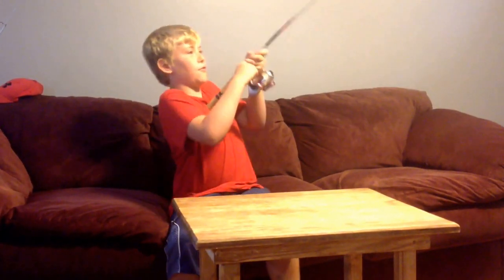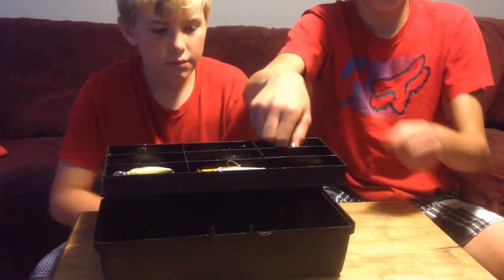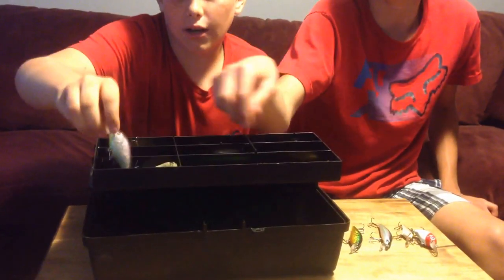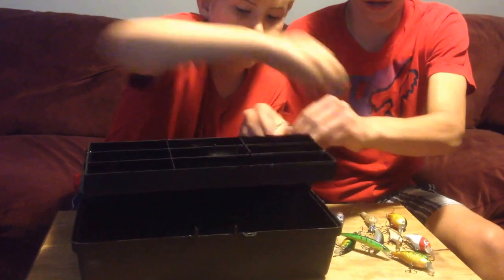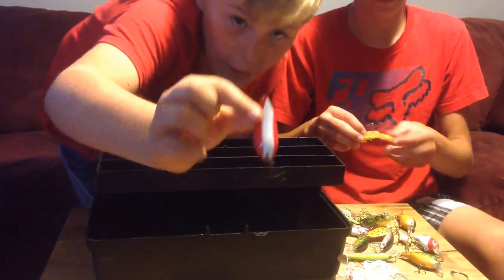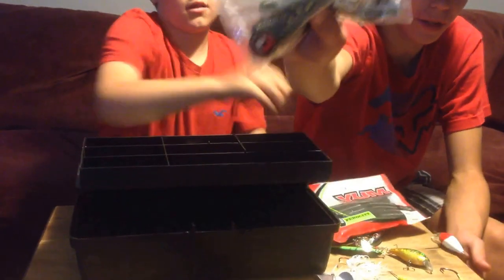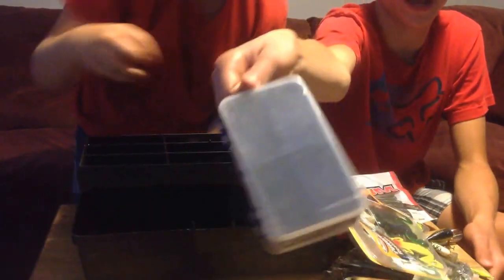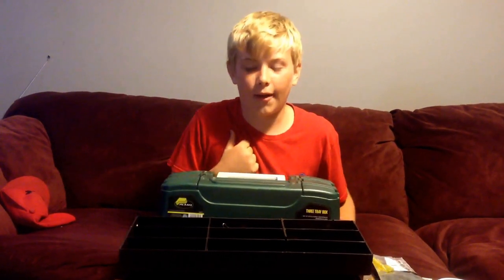WHATS INSIDE MY TACKLE BOX!!!!!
If this video breaks 8 likes we will do another what's inside my tackle box.